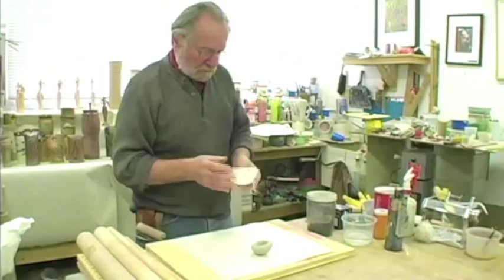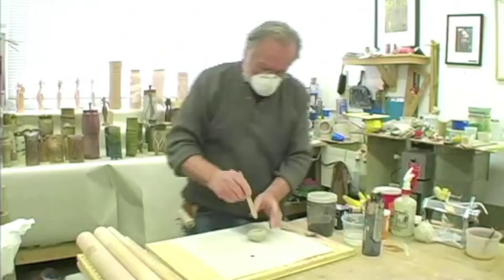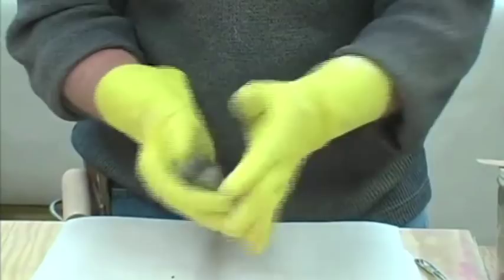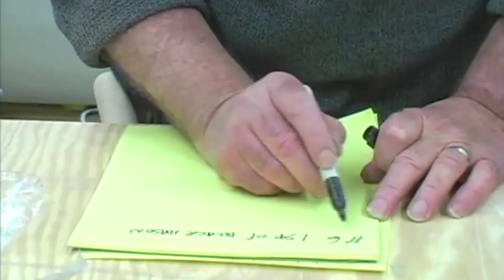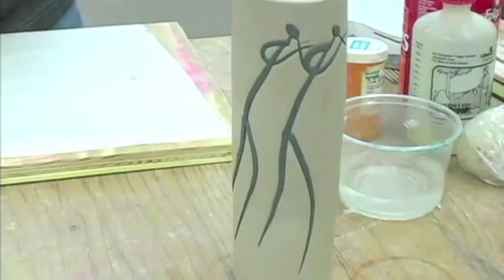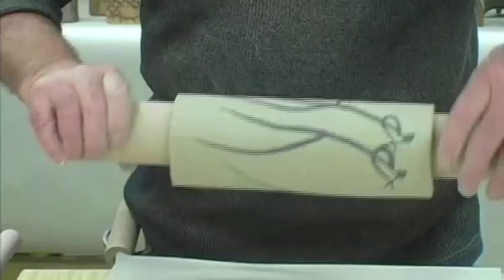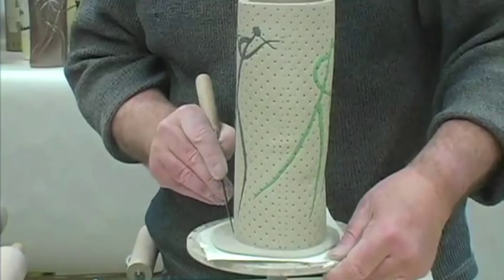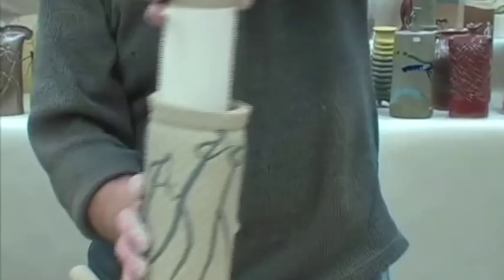Inlaying Colored Clay Decoration into Handbuilt Vessels - MITCH LYONS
In today's video clip, an excerpt from Handbuilding with Mitch Lyons, Mitch demonstrates how he makes colored clays and inlays figurative colored clay motifs into his broomstick vases. Handbuilding with Mitch Lyons is available in the Ceramic Arts Daily Bookstore